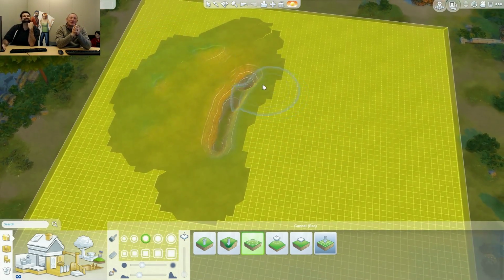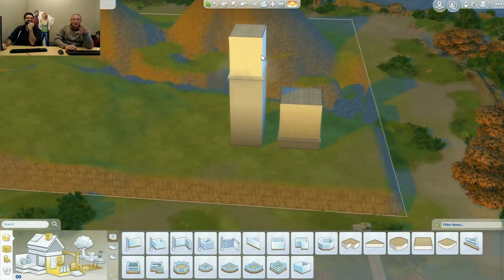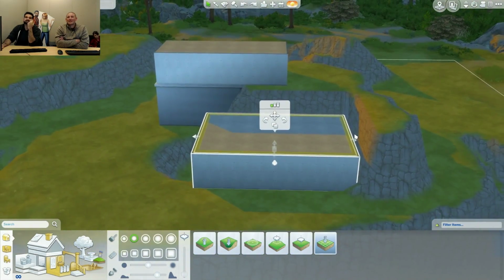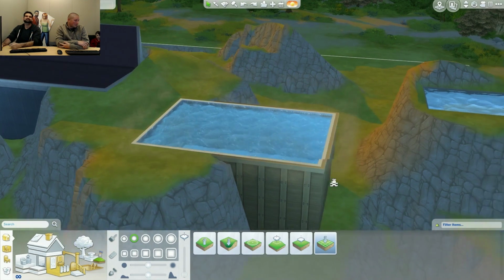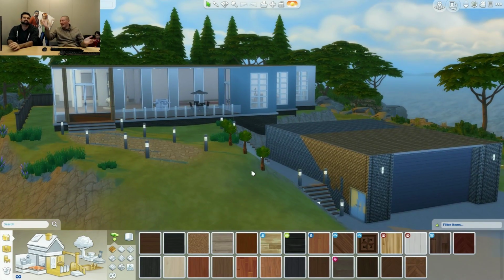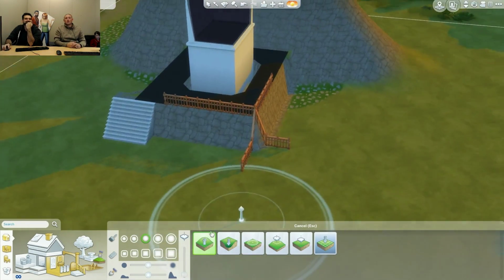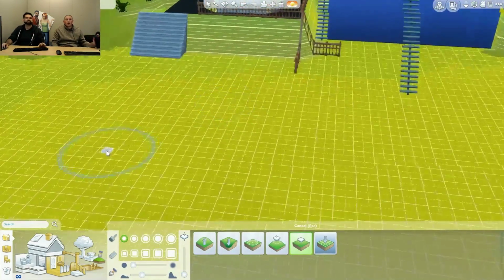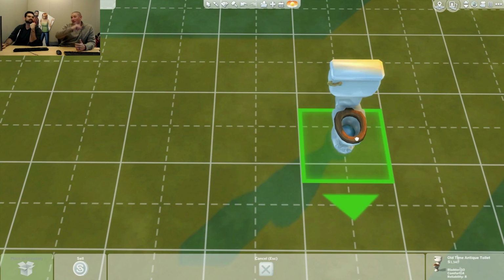The Sims 4 Terrain Tools: Official Livestream Replay